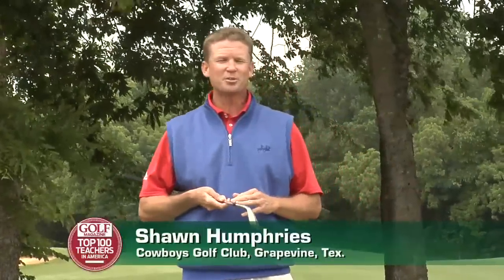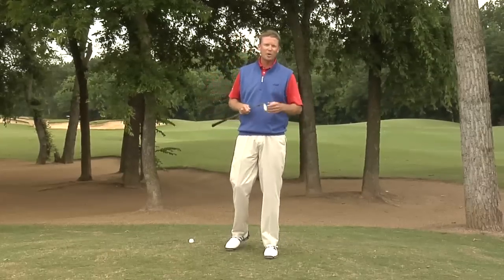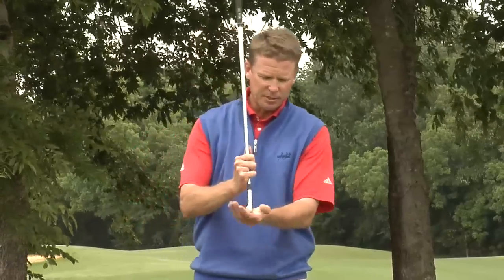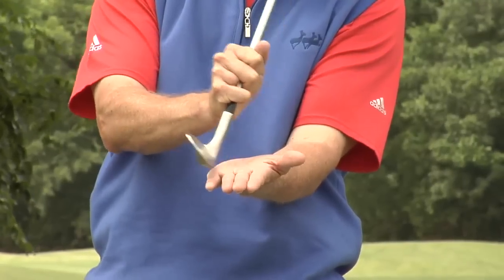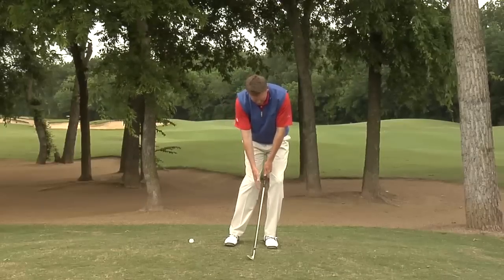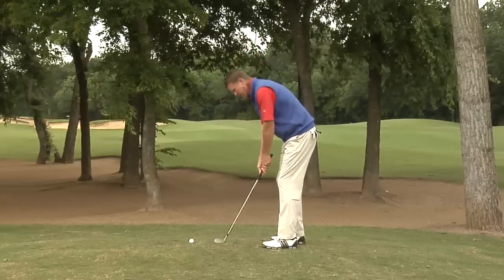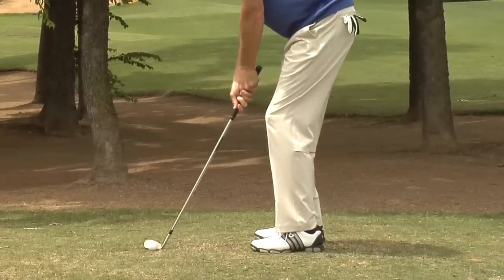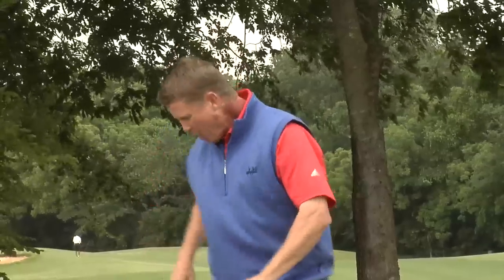Hardpan Pitches Made Easy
Golf Magazine Top 100 Teacher Shawn Humphries says to hit down and through to beat the toughest of lies.